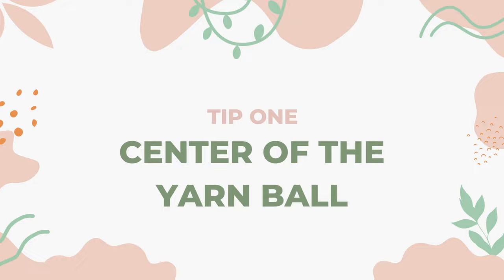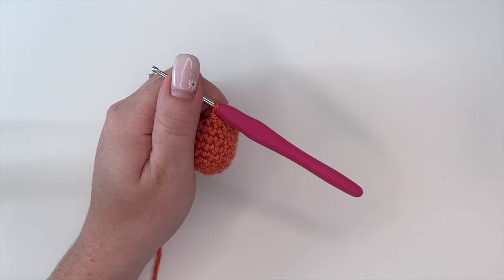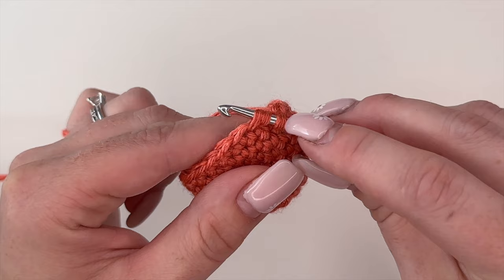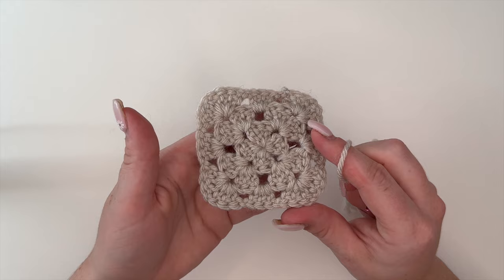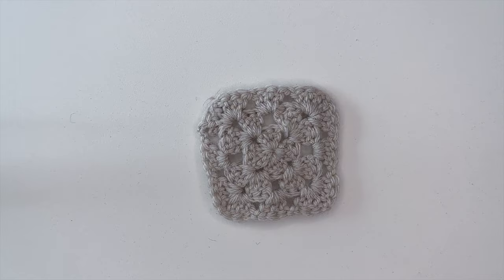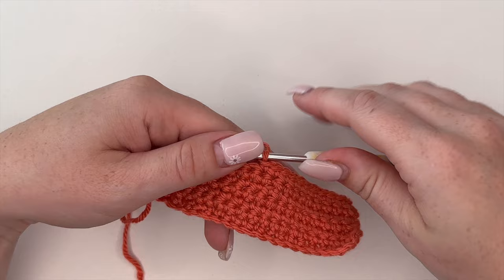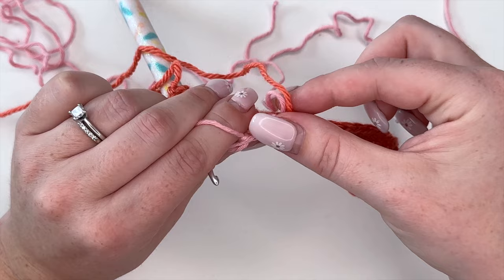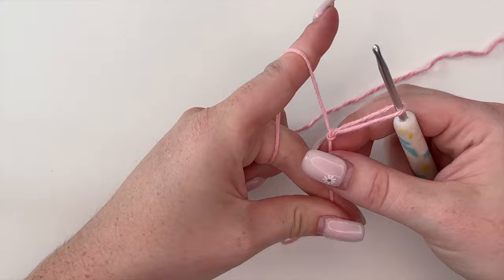10 Must Know Crochet TIPS AND TRICKS for Beginners!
Here are 10 crochet tips and hacks every crocheter should know!

LINKS:
Ring Light
Crochet Hook Set
Darning Needles

TIME STAMPS:
00:00 Intro
00:35 #1 Finding the center of the ball
02:28 #2 Yarn Stitch Marker
04:02 #3 Invisible Decrease
05:21 #4 Tension Control
06:57 #5 Weaving in yarn ends
09:01 #6 Working into the back hump of the chain
11:26 #7 Invisible Colour Change
12:57 #8 Crocheting over your yarn tail
14:52 #9 How to make a slip knot
16:15 #10 Smaller Hook for Tighter Tension